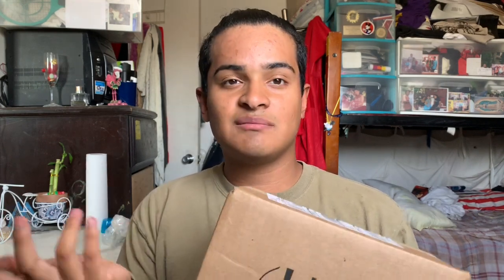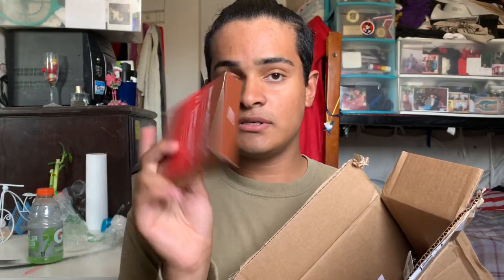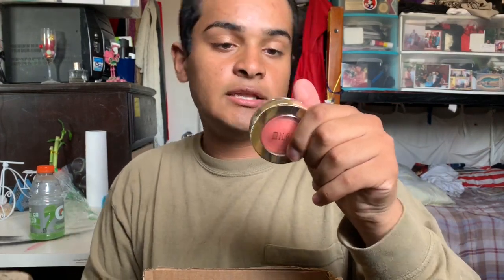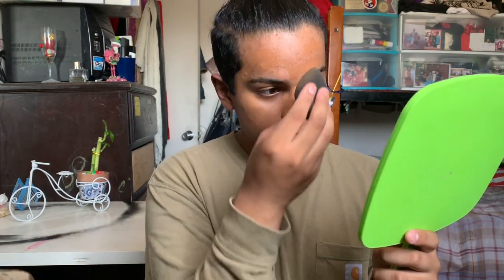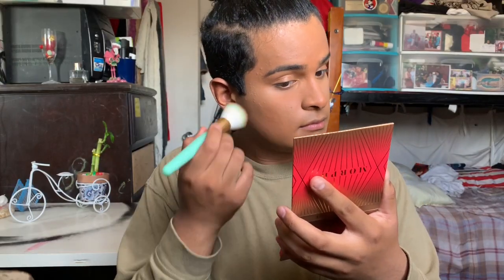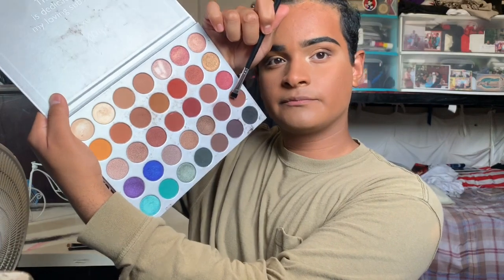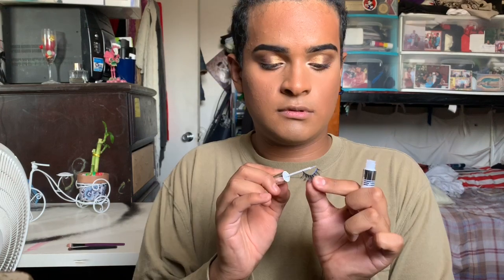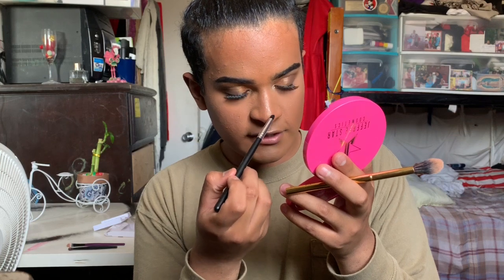Let’s have some fun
This is a video to show my makeup skills in which yes indeed I still need more improvement but what better way then to get critics by the audience themselves. I would love to continue this journey if allowed the privilege by non other then the audience members themselves. If you made it through the video I greatly appreciate it and will forever be thankful.🥰😘